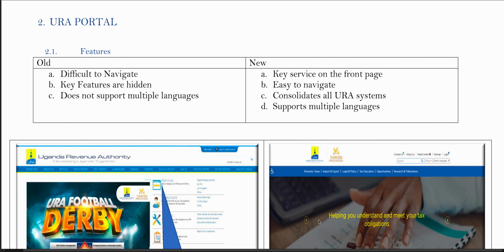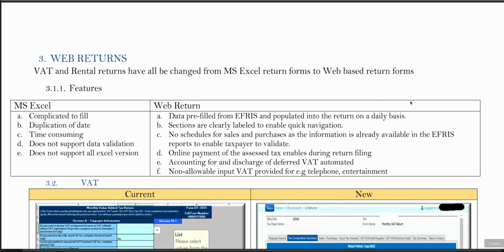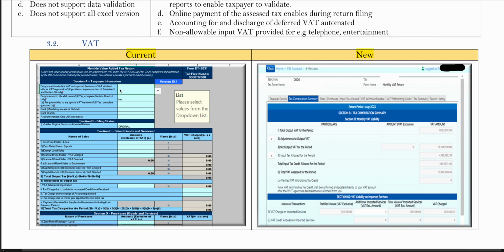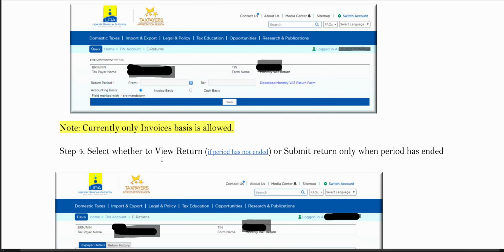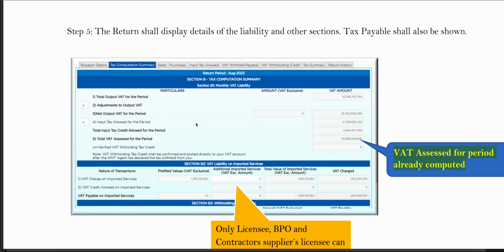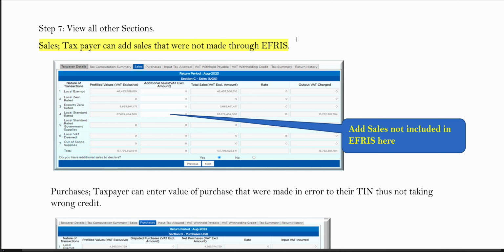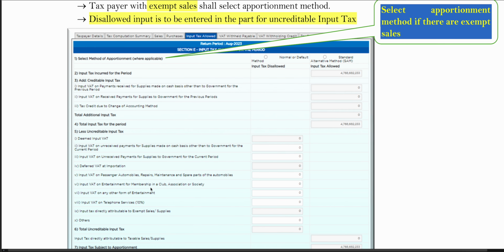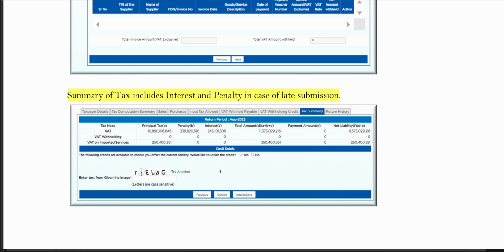URA VAT Returns Portal Changes Unveiled 2023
Welcome to our latest video where we dive deep into the groundbreaking changes in the Uganda Revenue Authority's (URA) VAT Returns Portal for 2023! This video is a must-watch if you're a business owner, tax professional, or anyone keen on staying ahead in the financial landscape.@uratvofficial

🚀 What's Covered:
In this insightful presentation, we break down the significant updates and enhancements introduced in the URA VAT Returns Portal. From user interface improvements to streamlined processes, we leave no stone unturned in unraveling the latest features that will revolutionize the way you handle VAT returns.

🔑 Key Highlights:

1. Discover the user-friendly interface tweaks designed for seamless navigation.
2. Uncover the advanced functionalities aimed at simplifying the VAT returns process.
3. Learn about the latest compliance measures and how they impact your business.

📊 Why Watch:
Understanding these changes is not just about compliance; it's about leveraging the tools and resources available to optimize your financial processes. Whether you're a seasoned entrepreneur or just starting, this video empowers you with the knowledge to adapt and thrive in the evolving tax @pdpouganda